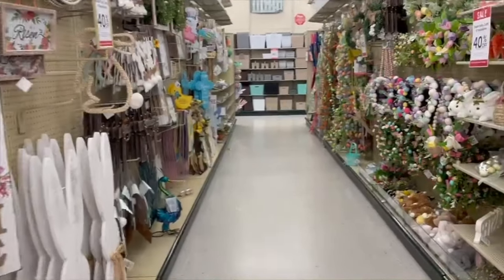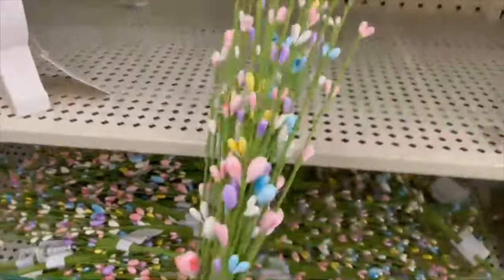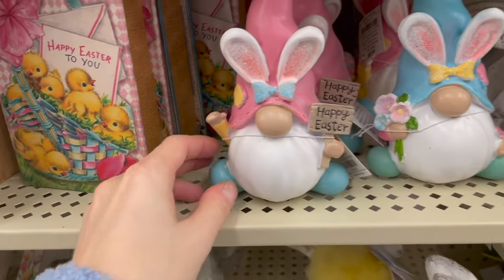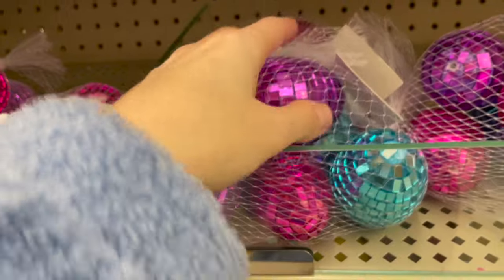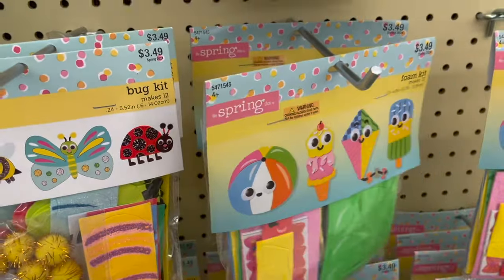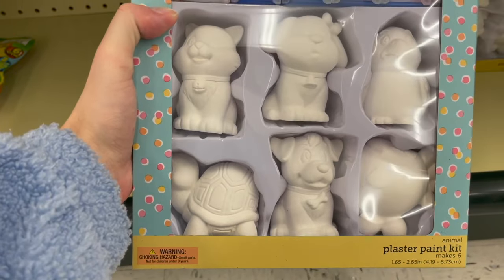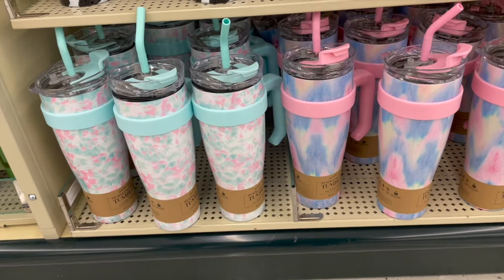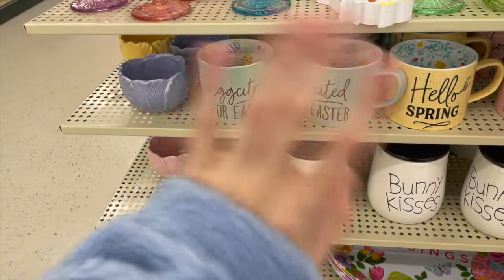NEW Hobby Lobby Easter Finds & Deals | Easter Decor, Basket Stuffers, & More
Welcome to my Hobby Lobby Easter Shop with Me! Join me on a delightful journey through Easter aisles at Hobby Lobby! 🐰🌷 In this video, we'll browse vibrant Easter decorations, adorable bunny figurines, charming Easter baskets, and so much more!
Timestamps:
Easter Decor 00:01
Easter/Spring Doormats 06:30
Plastic Easter Eggs: 07:00
Easter Baskets 08:31
Easter Basket Stuffers 10:05
Crafts  11:07
Easter Candy 12:38
Easter Kitchenware (mugs, plates, kitchen towels, etc.) 14:24
Stationary (great for Easter basket stuffers) 16:50
Waterbottles 18:14

Whether you're seeking inspiration for your home decor or looking for the perfect Easter gift, Hobby Lobby has everything you need to celebrate this joyous season.

🌷From whimsical wreaths to elegant table settings, you'll find a treasure trove of Easter-themed delights to bring the spirit of spring into your home. Let's wander through aisles adorned with pastel colors and intricate designs, as we uncover unique decor pieces that capture the essence of Easter.

Whether you're a seasoned decorator or simply love the magic of Easter, this shop with me experience at Hobby Lobby promises to spark your creativity. So, come along, and let's explore the enchanting world of Easter decor together!